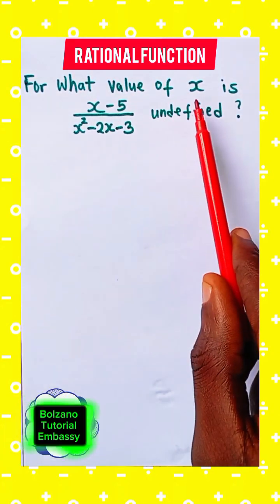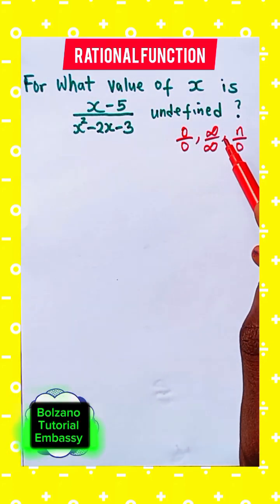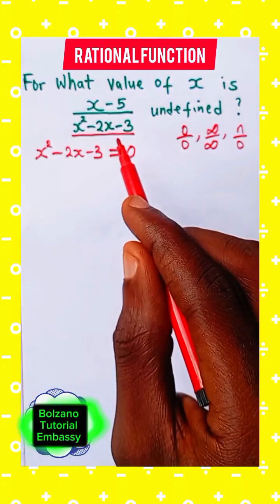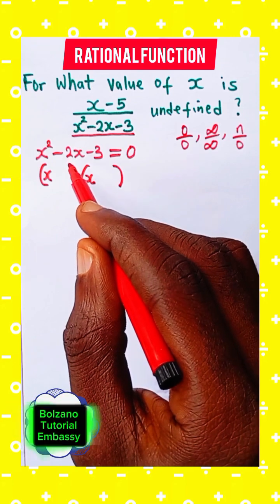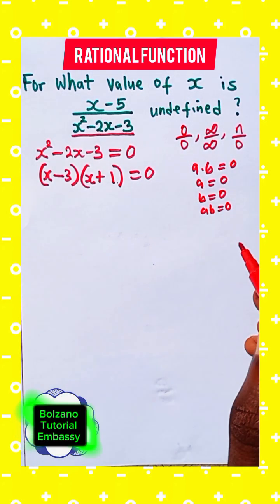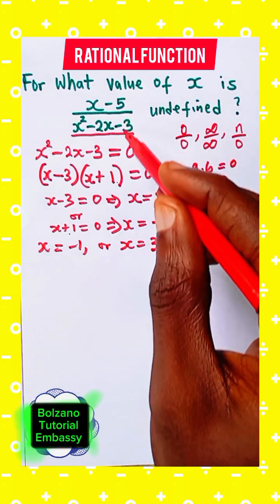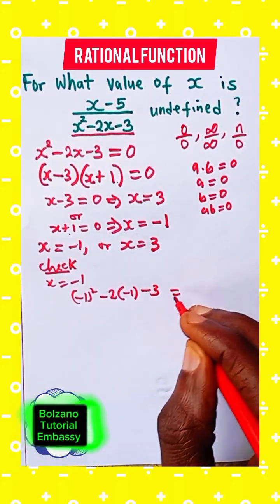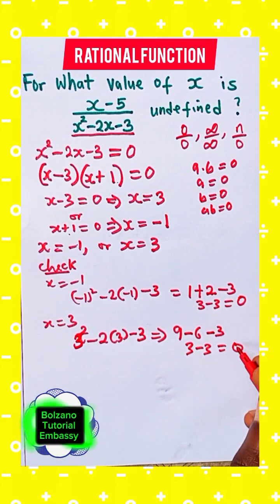How to Determine Undefined Function: Rational polynomial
A rational expression is undefined when the denominator is equal to zero. To find the values that make a rational expression undefined, set the denominator equal to zero and solve the resulting equation.